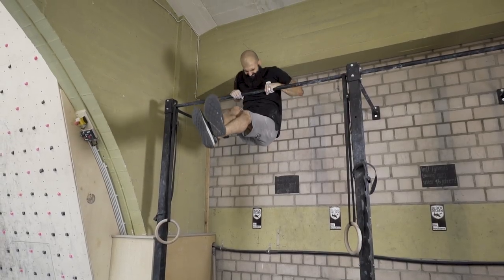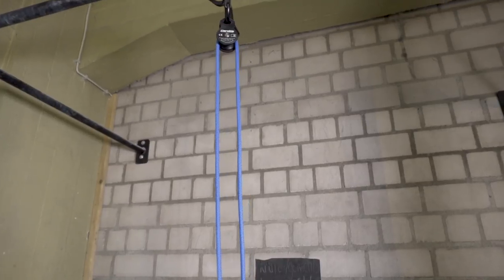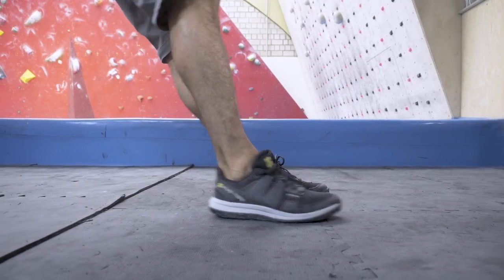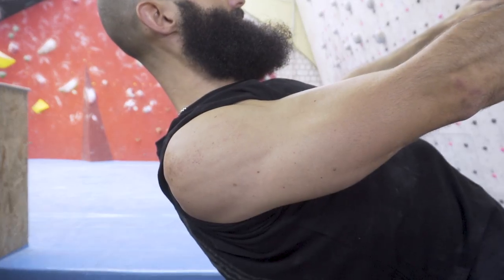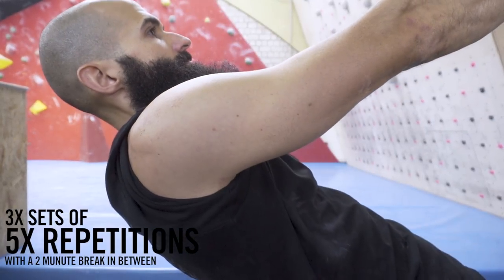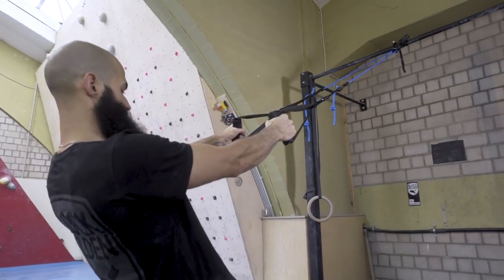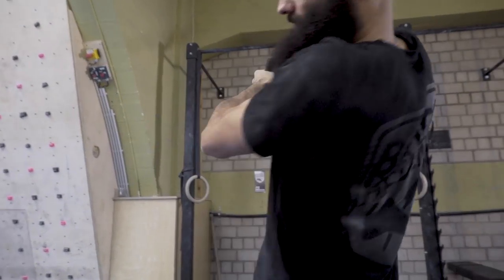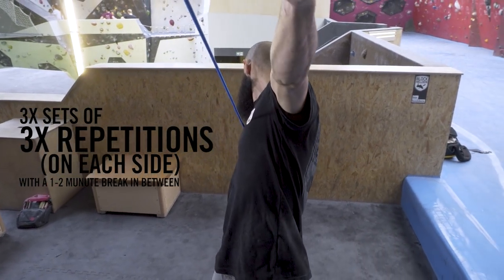Improving Shoulder Stability For Climbing | Climbing Daily Ep.1005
Today is the second part of the training series we shot with Jan Storath, the manager of the BLOCKHELDEN gyms in Germany. Jan struggled for years with shoulder injuries and weakness, his solution was these three exercises...